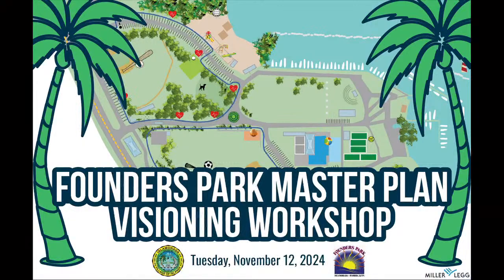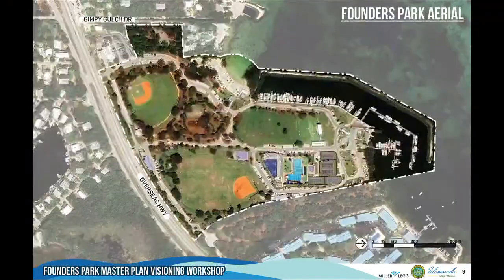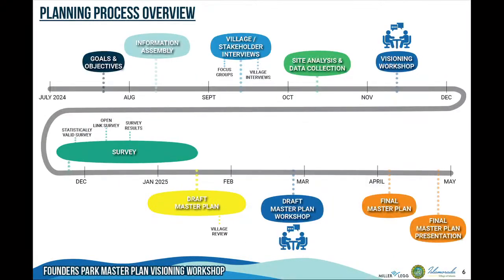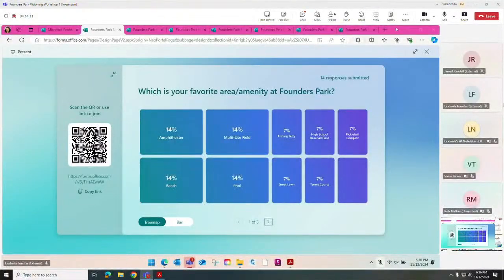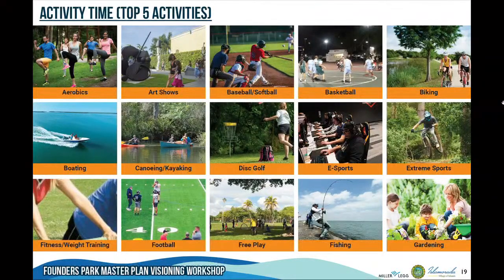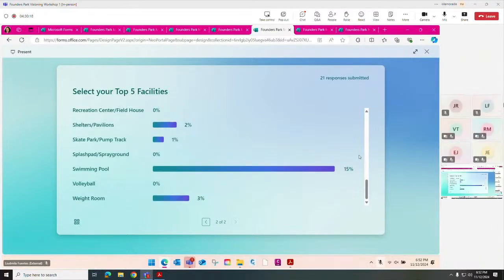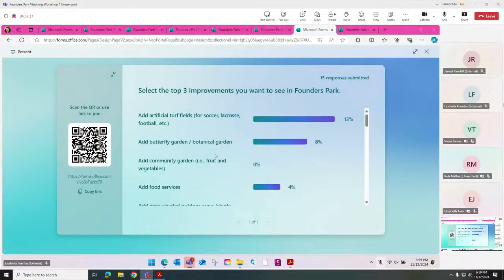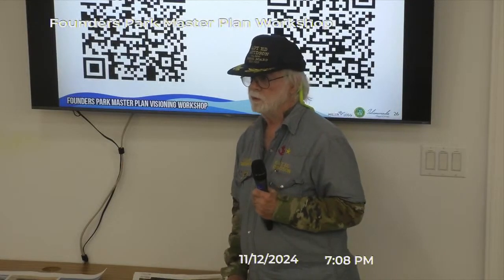November 12th 2024 - Founders Park Master Plan Workshop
Meeting Start: 14:45